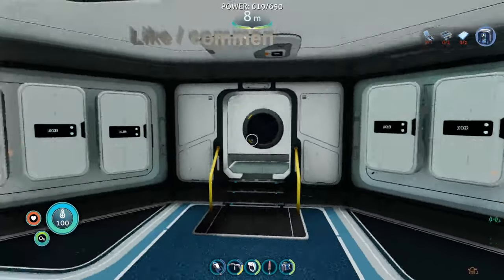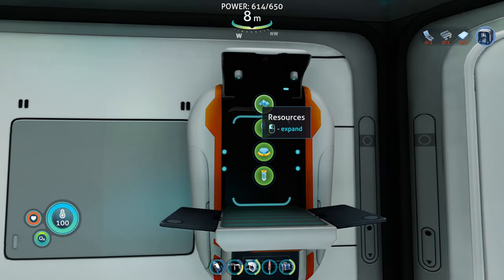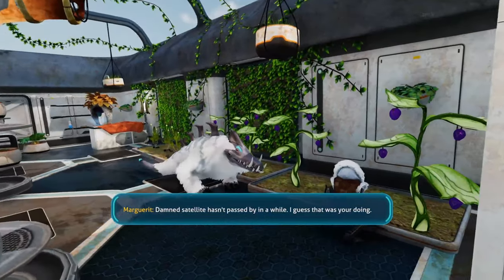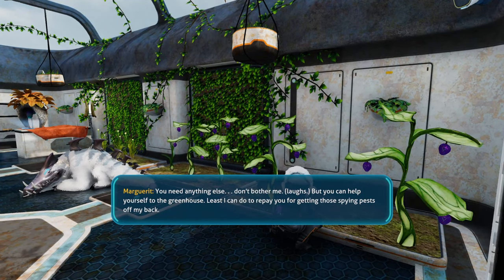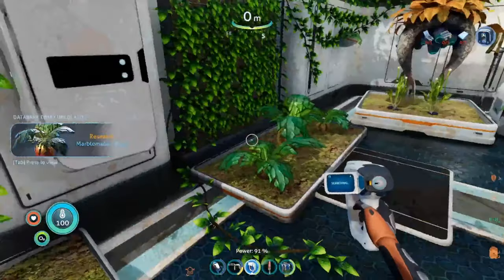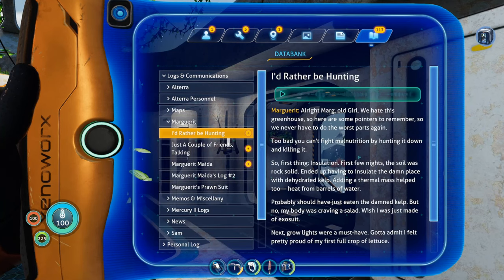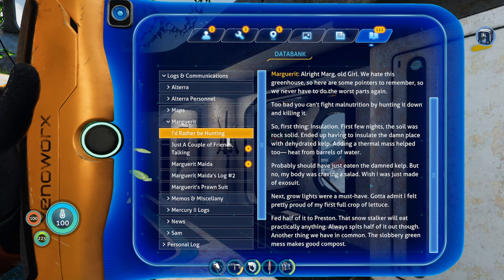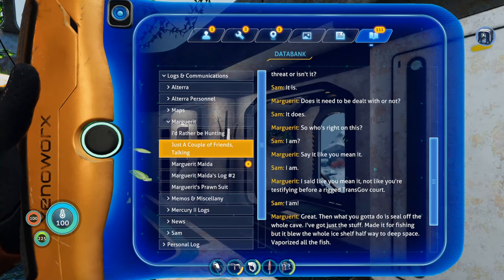Subnautica: Below zero (37) Finally the greenhouse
Finally after a lot of searching we found the greenhouse...
We also build a robot, found the place where we can add stuff for the truck and scanned few stuff.